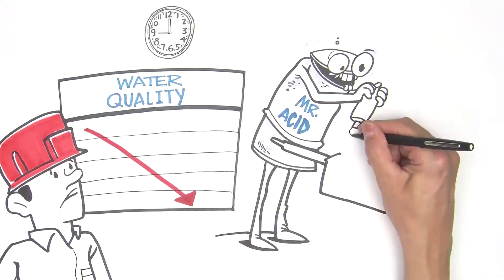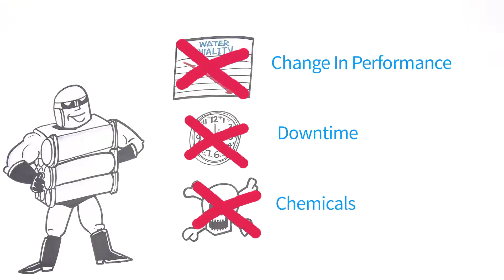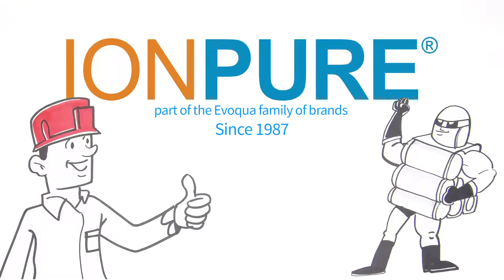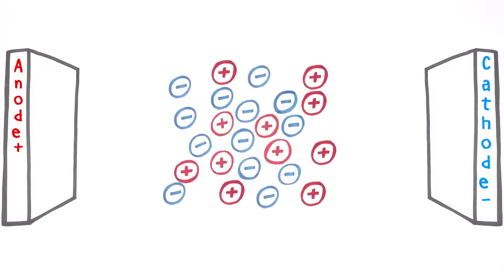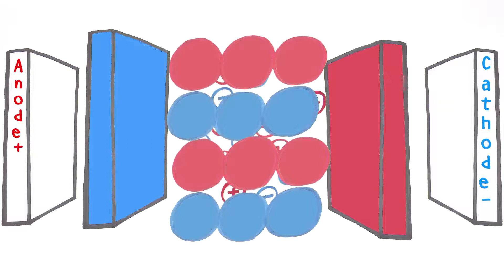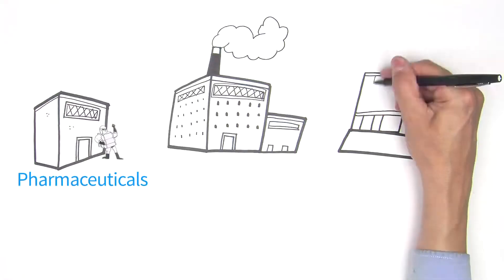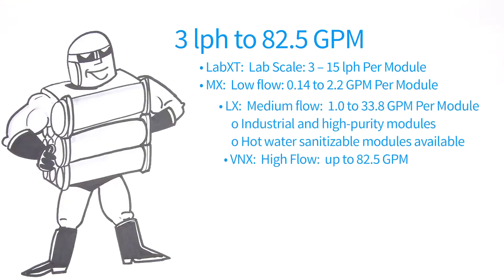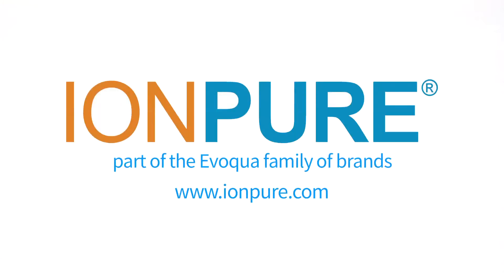Evoqua IONPURE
Find out how Evoqua IONPURE modules produce the safest, most reliable and affordable ultra-pure water possible. An animated whiteboard style explainer video from Story Vision Video.

Water is the most commonly used raw material in industry. From high purity water for pharmaceutical research and manufacturing, to critical boiler feed water in power plants, to ultra-high purity water for wafer rinsing in semiconductor fabrication plants.
To meet end-users’ requirements for high purity deionized water there are only TWO options. Ion exchange or continuous electrodeionization. CEDI for short.
While ion-exchange will provide high purity water, it’s a batch process.
So quality begins high and declines,
requiring down-time and laborers or service providers to exchange spent resin with fresh resin, or to regenerate the resin using hazardous chemicals on-site or at a regeneration facility.
Enter IONPURE!
IONPURE CEDI provides a continuous flow of high purity water with essentially no down-time or hazardous acid and caustic chemicals.
IONPURE CEDI modules use ion-exchange resins, ion-exchange membranes, and electricity, to separate impurities from water and deionize it.
But they don’t use those nasty chemicals.
Evoqua introduced IONPURE CEDI in 1987. Since then CEDI has grown as a stable and cost-effective way to provide a continuous flow of high-purity water to industry.
Pretreated water, containing positively and negatively charged ions, flows into CEDI modules
constructed with an anode on one end and a cathode on the other end to provide an electric field.
Opposites attract, so positive ions move toward the cathode, and negative ions toward the anode.
Ions can only pass through an oppositely charged membrane, so the alternating cation-selective and anion-selective membranes trap the ions and allow them to be flushed out with the reject stream. This reject stream is then discarded, recycled, or processed further.
But low conductivity feed waters inhibit passage of the electric current that transports ions.
That’s where the resin comes in. It acts as a bridge to carry electrical current and ions through the module to produce high-purity product water.
As the water passing through the module become purer, an electrochemical process takes place that continuously reactivates the resins, creating the chemical regenerants in-place so it is not necessary to handle hazardous chemicals.
Manufacturers across all industries rely on system designers, or OEMs, to provide best-in-class solutions for their purified water needs. That’s where IONPURE CEDI modules come in!
IONPURE modules are available with flow rates from one-half gallon per hour to over eighty gallons per minute – a range available only from IONPURE. With IONPURE’s long term commitment to research and development we’ll continue to increase the flow and further the capabilities of CEDI technology.
Today thousands of installations worldwide entrust their demineralization needs to U.S.-manufactured IONPURE modules to produce the safest, most reliable and affordable ultra-pure water possible.